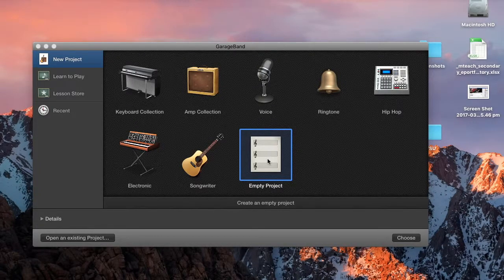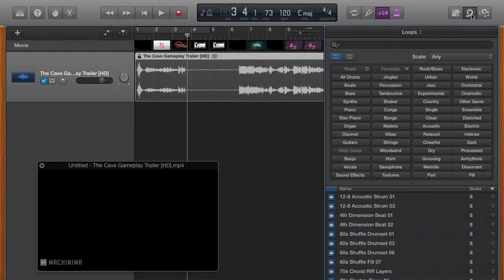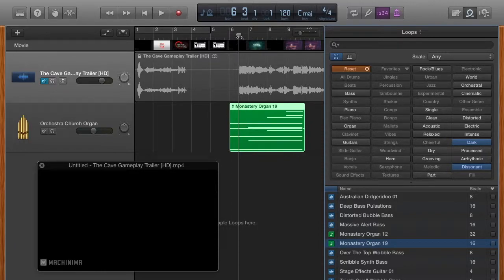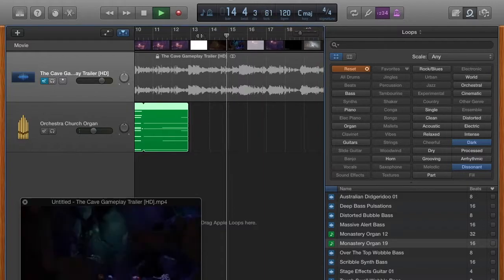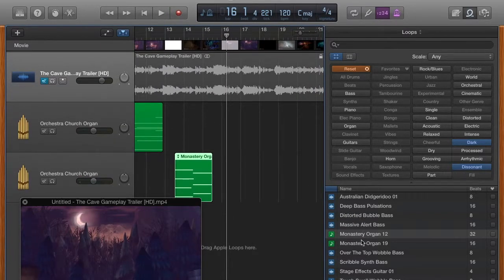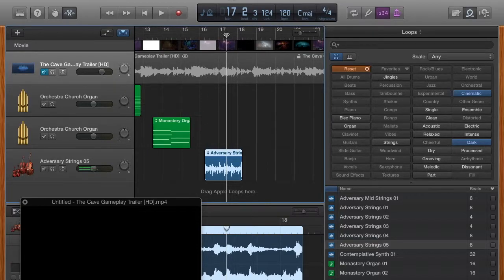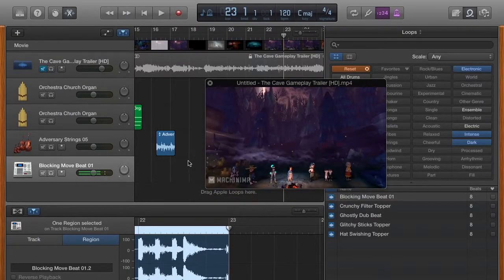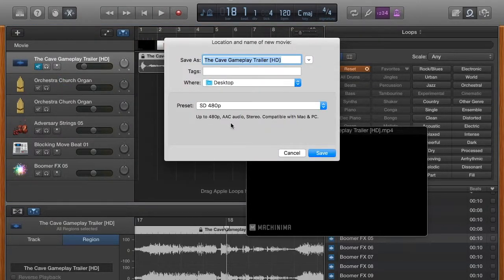GarageBand - Composing Music for a Game Trailer Tutorial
A useful tutorial on how compose music for visual media using GarageBand; including how to import media, use loops, and bounce a project.